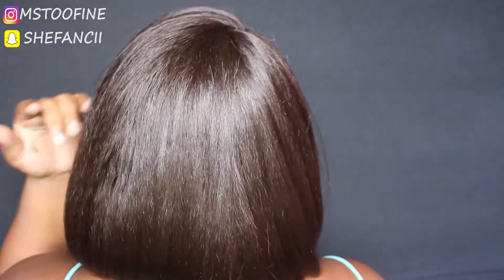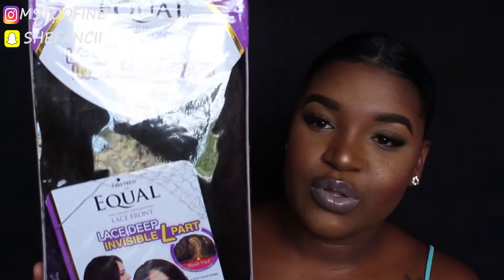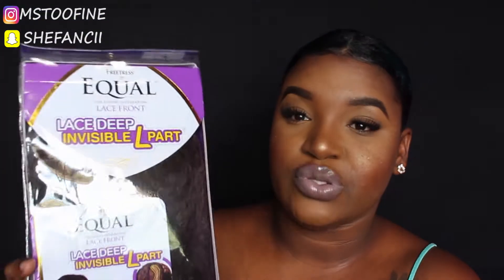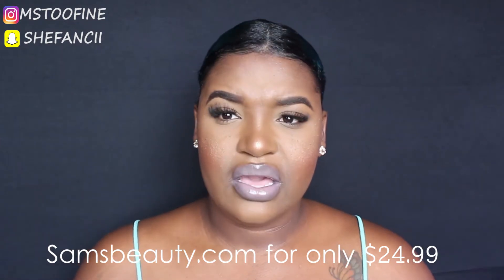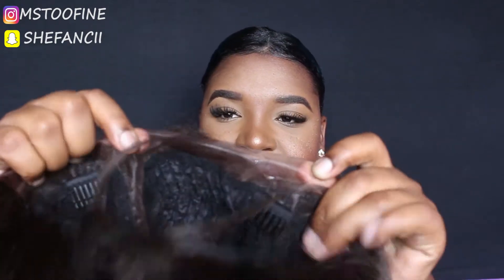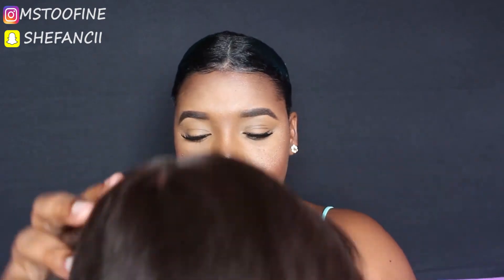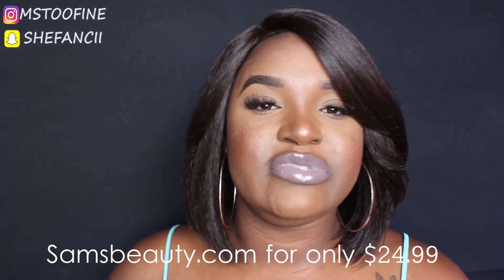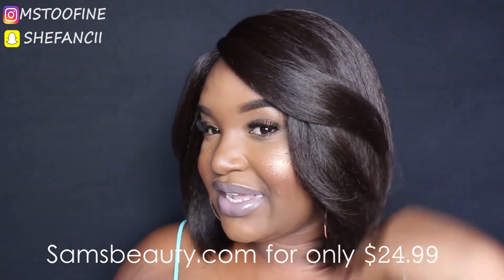Freetress Hania Wig - 'ISSA WIN WIN' | MSTOOFINE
Let me tell you about this wig its some FIRE!! Today i'm reviewing  Freetress Equal Synthetic Lace Front Wig Lace Deep Invisible  L-Part HANIA . It is a synthethic wig that is super natural and affordable its THE BOMB.COM! !

Thanks for the continuous support! Looooooove You Guys!

FAQ?
Where I'm from and currently living: Jamaica
Age: 25
Camera: Canon T5i Rebel
Editing Software: Adobe Premiere Pro CC

Xoxo 💋 Mstoofine